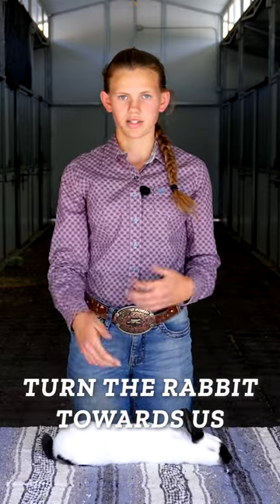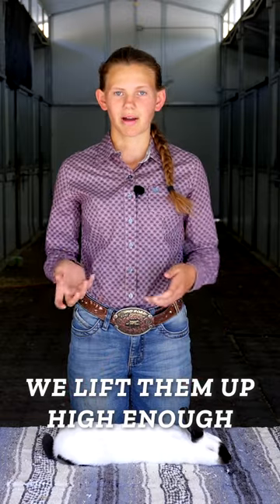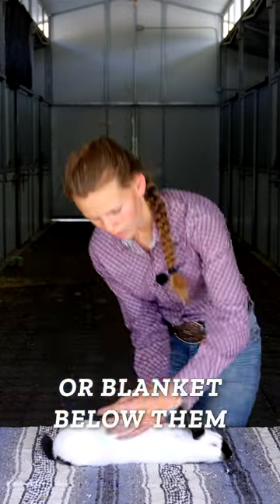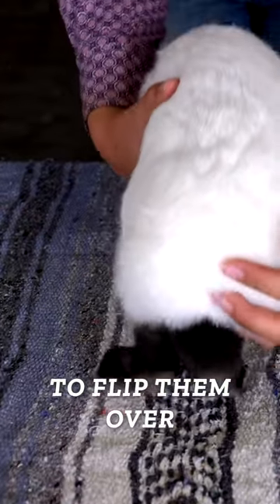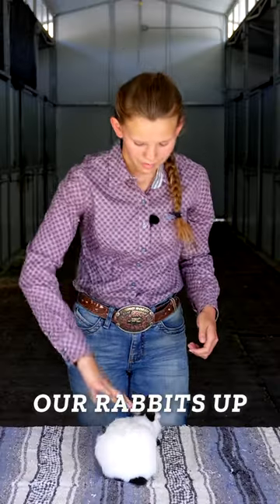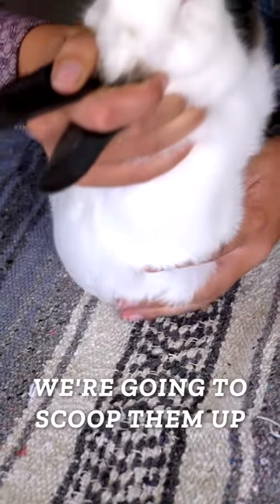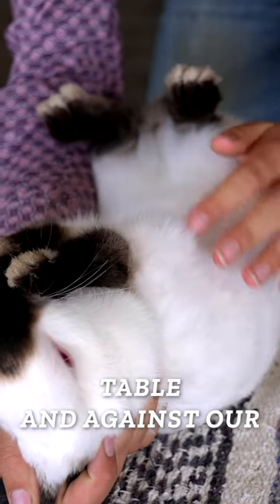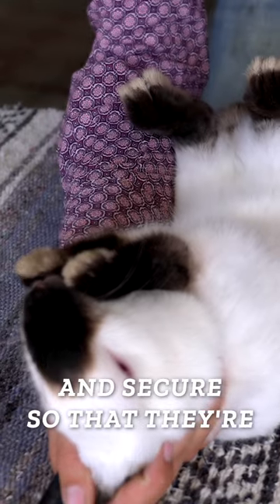How to Safely & Securely Turn Your Rabbit Over Onto Its Back During Competition